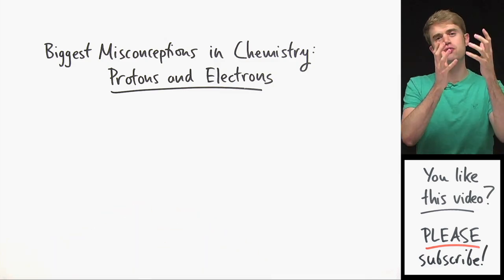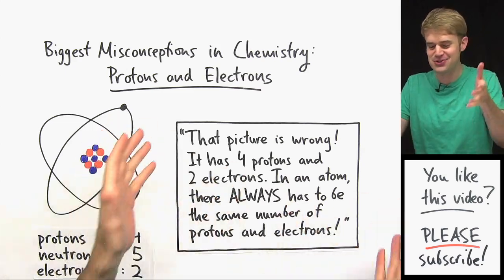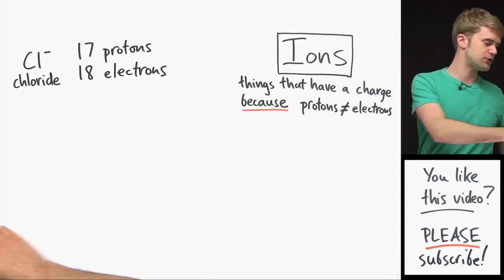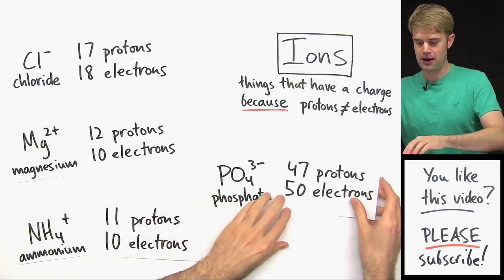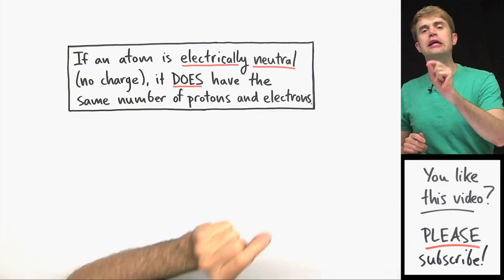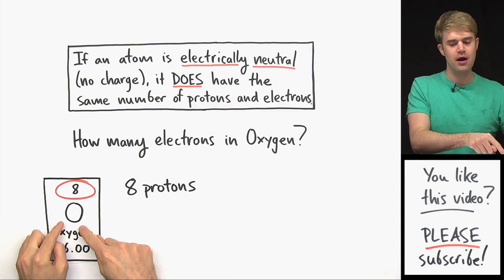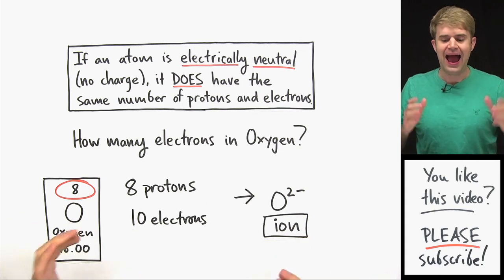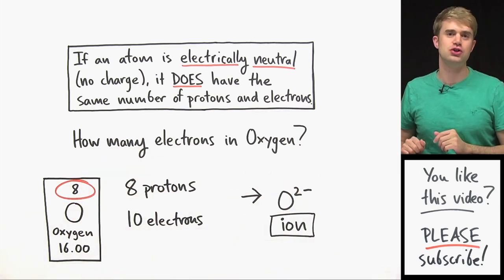Huge Misconception: Protons, Electrons, Atoms, and Ions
Here's one of the most common misconceptions in Chemistry. Many people think that it an atom or group of atoms, the number of protons and the number of electrons always has to be the same. This isn't true! There are many cases where the number of protons and electrons are different. This is what causes electrical charge, and it creates ions, like anions and cations. Where does this misconception come from? It may come from the fact that in electrically neutral atoms, the number of protons and neutrons has to be the same. And often, we assume that atoms are neutral, even when they're not.